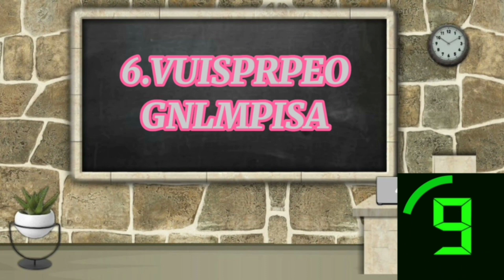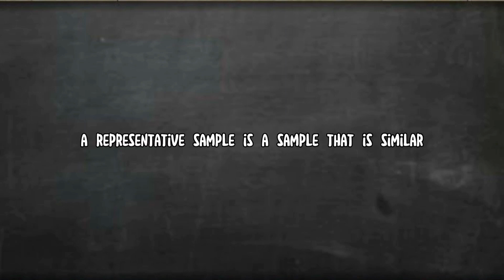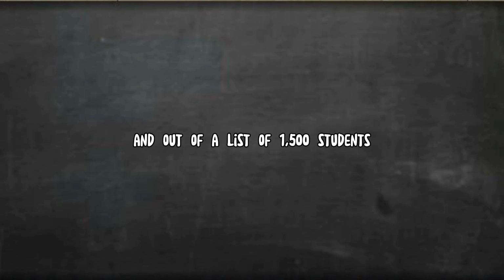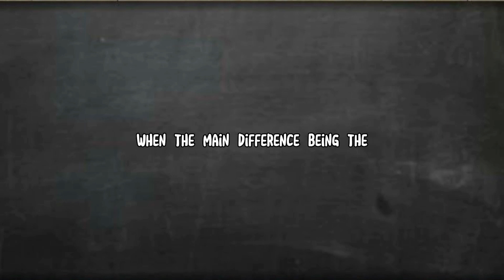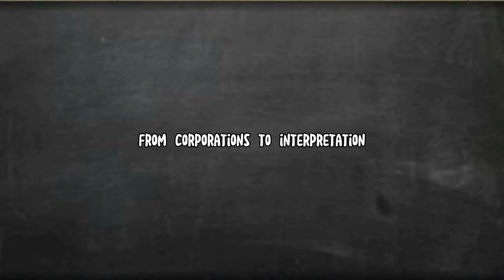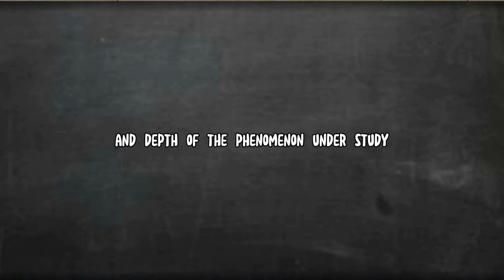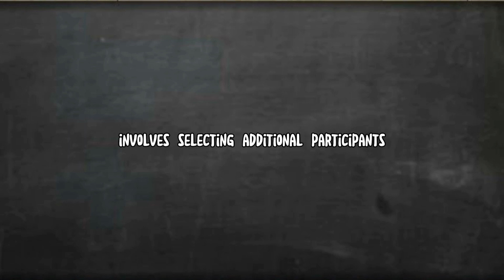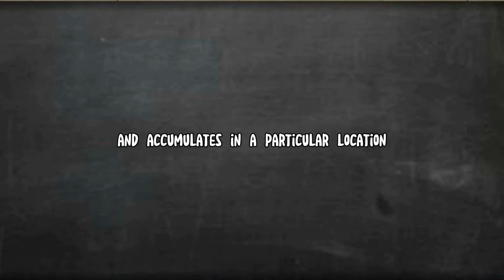Lesson about Sample and Sampling Technique